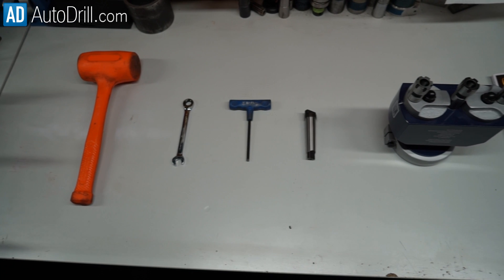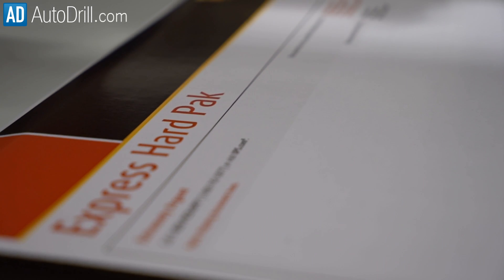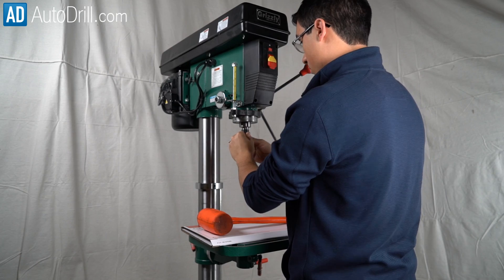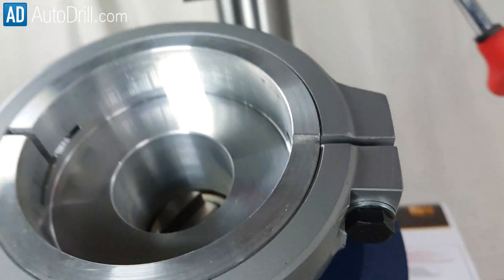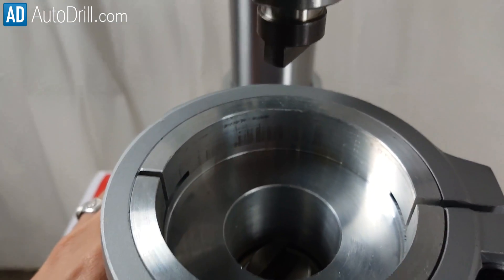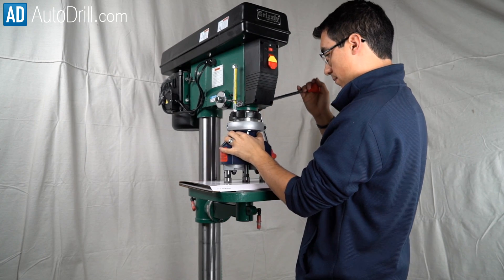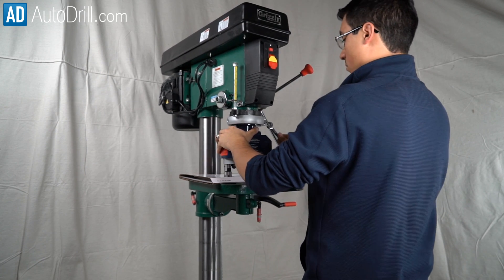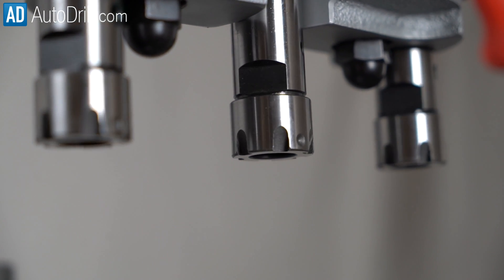How to attach a Multiple Spindle Head to a drill press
In this video you'll learn how to attach an AutoDrill multiple spindle head to a in-stock drill press.
This video specifically contains a MS3L-13 and a G7947.